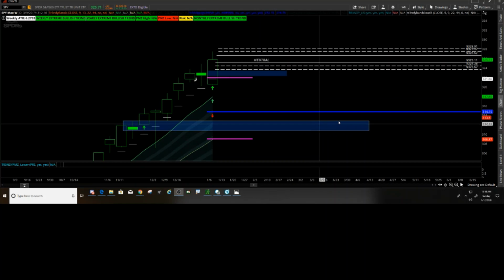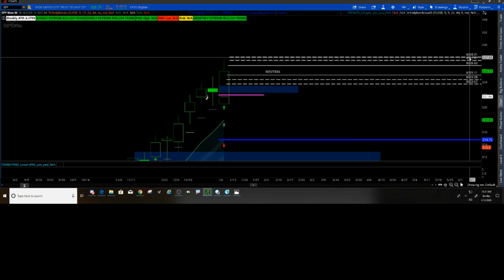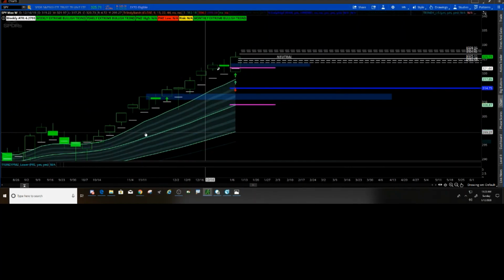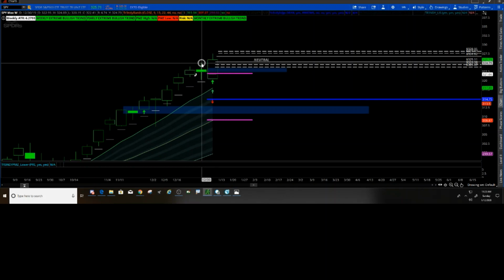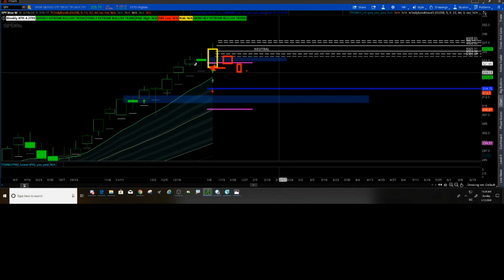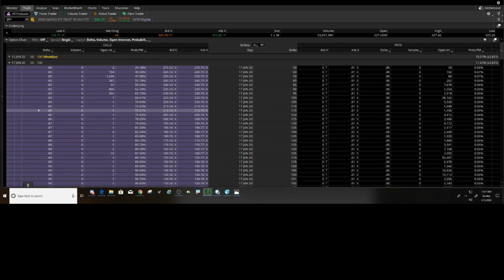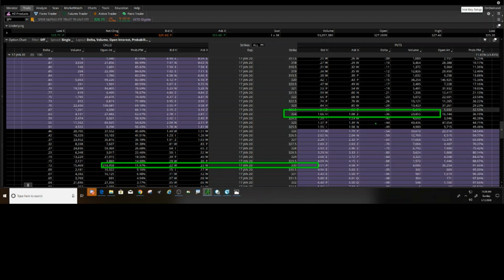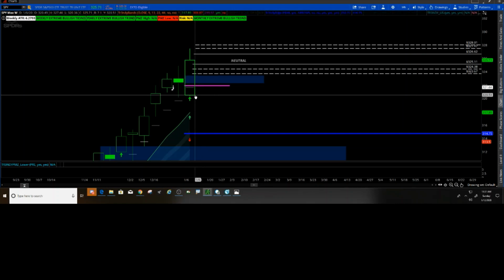Trading Plan - SPY Blueprint